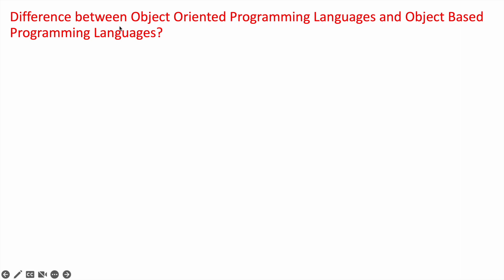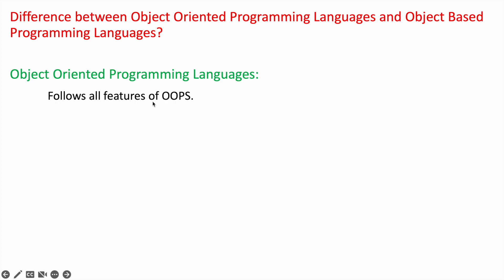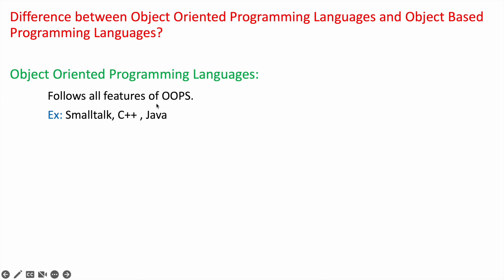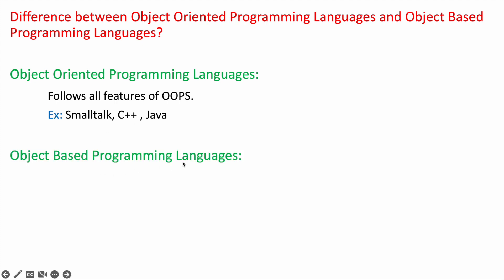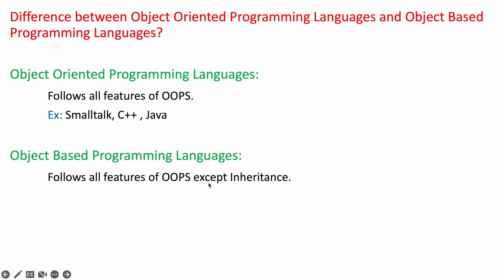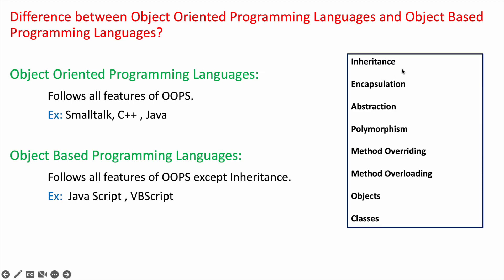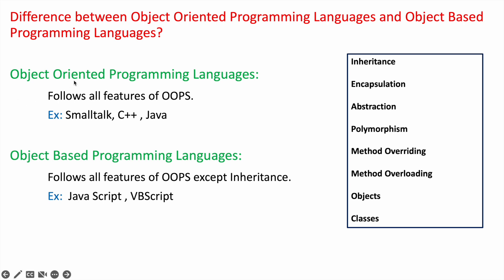Difference between Object Oriented Programming Languages and Object Based Programming Languages